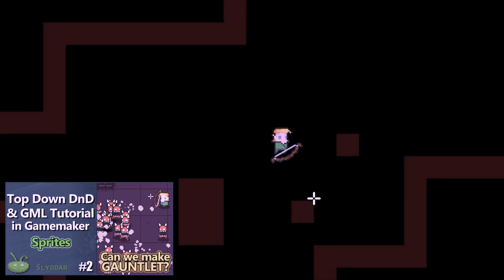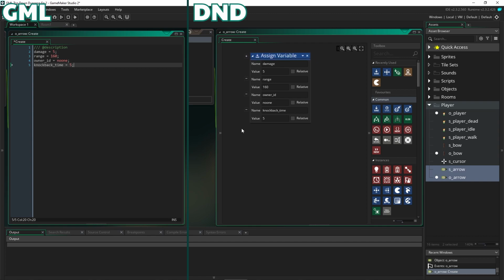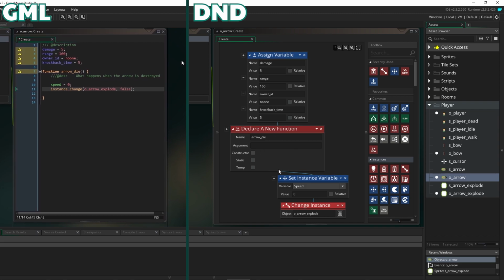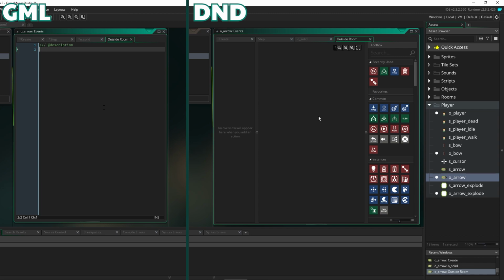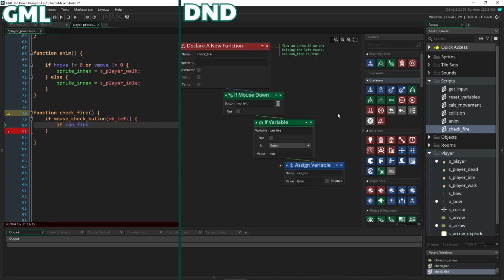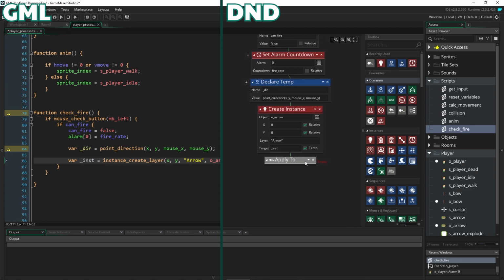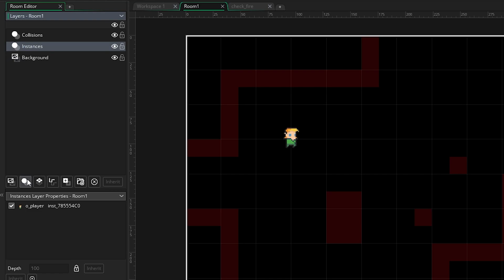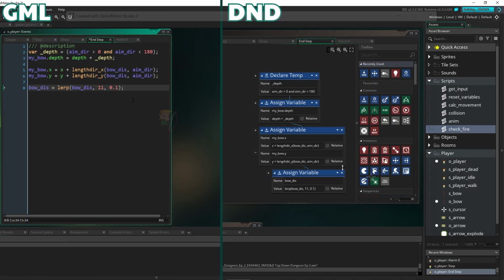Top Down DnD & GML Tutorial in Gamemaker #3 Projectiles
At the end of this series the player will shoot enemies with his bow, and even throw bombs to deal area of effect damage.  The enemies will have path finding algorithms, and we'll add visual effects to make a cool game you can show your friends.

In this tutorial we continue our top down journey towards Gauntlet as we create the projectile which shoots towards the mouse, and we give the bow a small animation when firing.

Keepers of Pyrite is currently a work in progress.

The asset pack for this tutorial can be downloaded here -
** IMPORTANT! ** You don't need to request access to download this.  Find the download button up the top right and just download the zip file.

If you want to be notified of my new content, or things related to Gamemaker, sign up to my newsletter